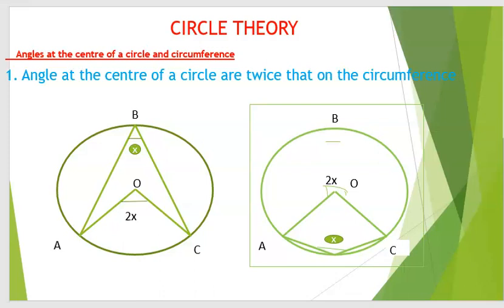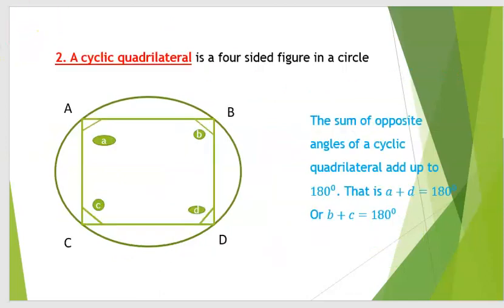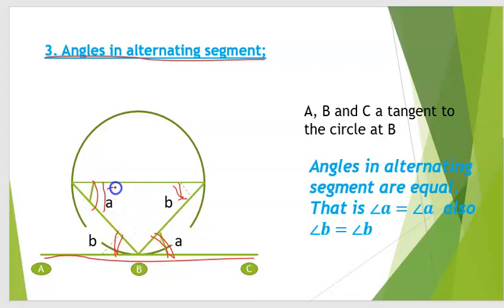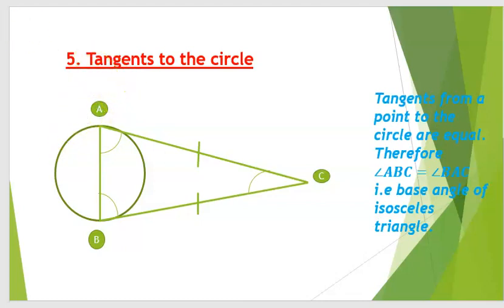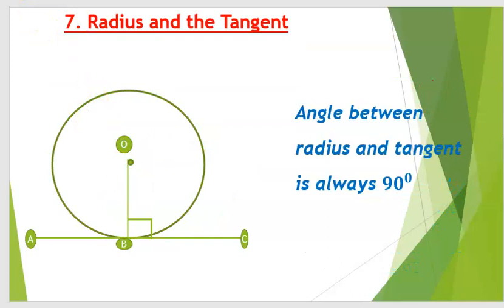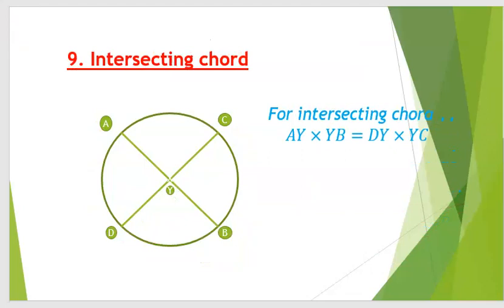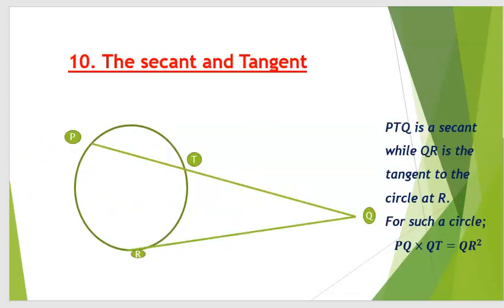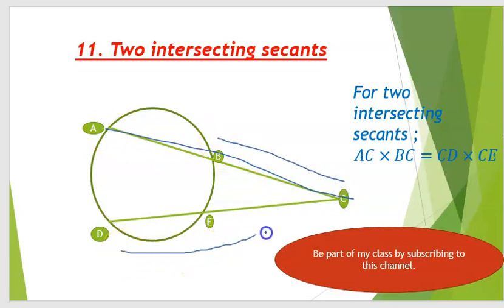THE CIRCLE THEORY||Tr Oigo MSc Online Schooling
The video is about finding angles in a circle with the rules used.